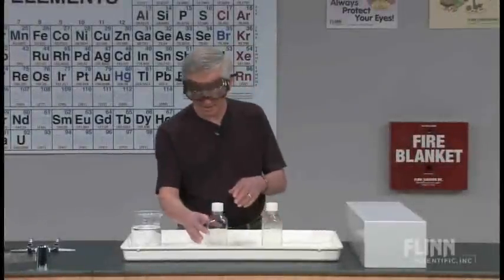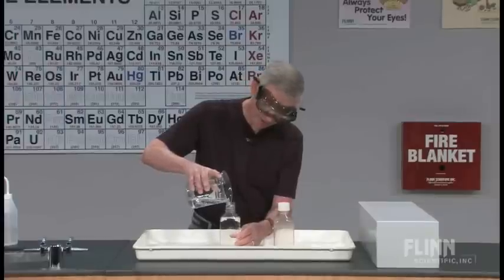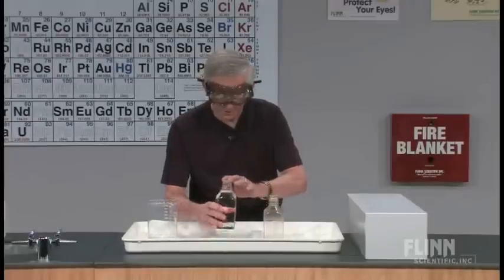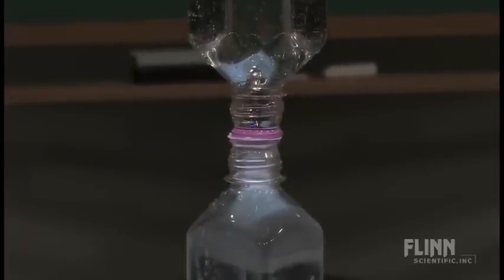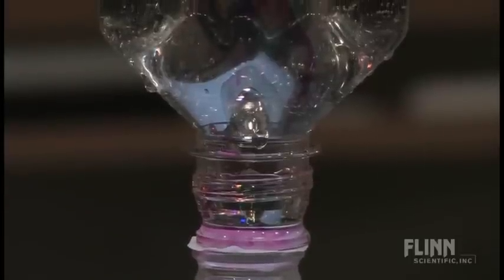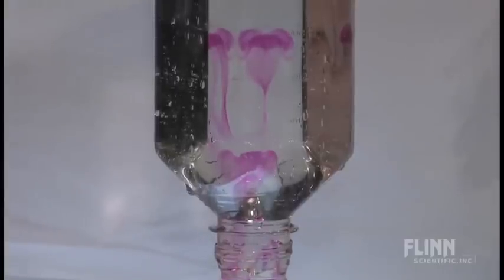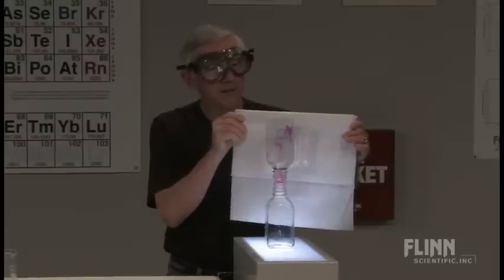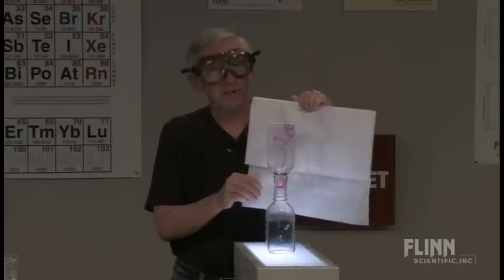Pink Panther Breath - Macroscale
Pink swirls appear as ammonia gas diffuses across filter-paper membrane into phenolphthalein solution. Molecules in motion!